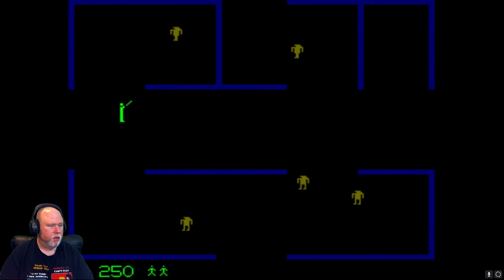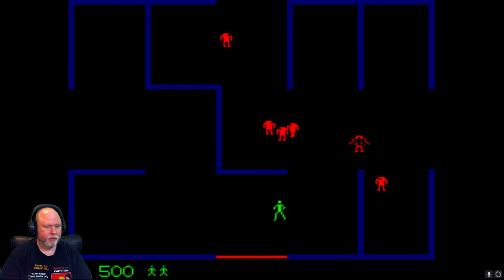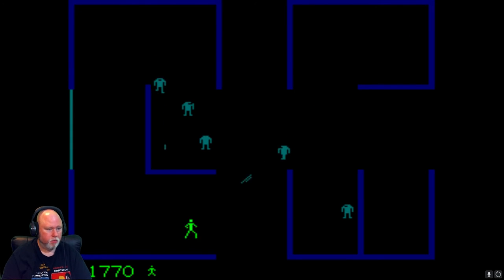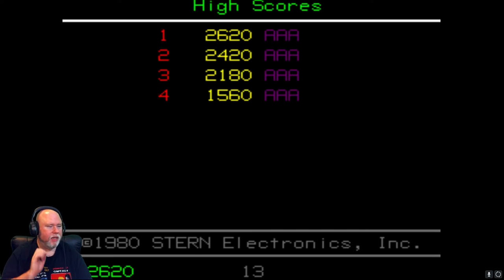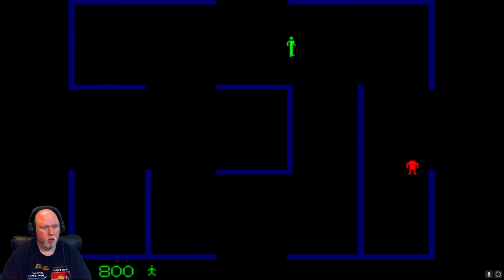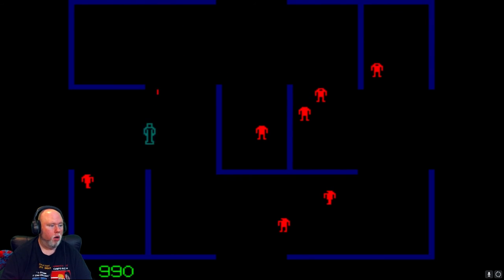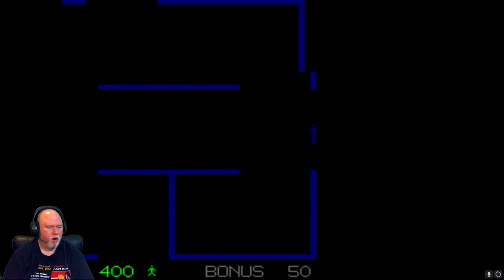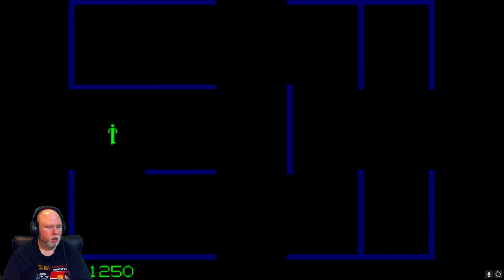1 Coin 1 Credit Ep 7 Berzerk - domo arigato mr roboto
Berzerk is a multi-directional shooter video arcade game, released in 1980 by Stern Electronics of Chicago. It is one of the canonical examples of a maze game, in which the player has to navigate around a maze-like building while shooting enemies.

Top Donors

Thanks everyone for watching. You're Awesome!!!